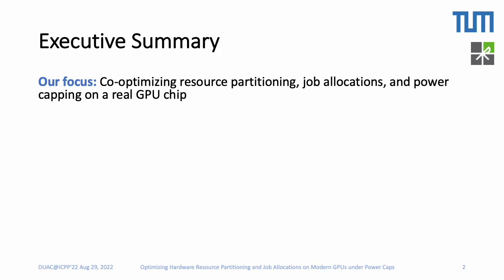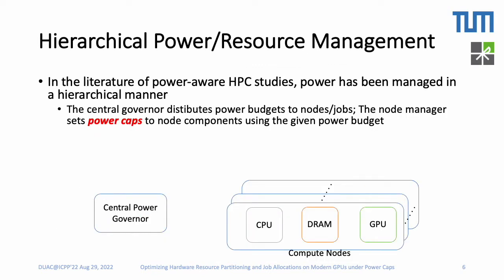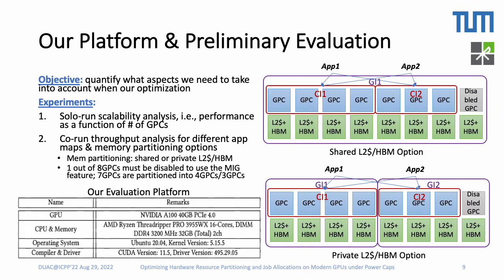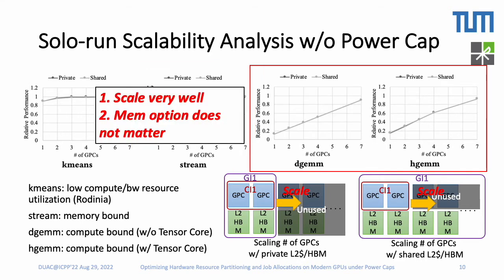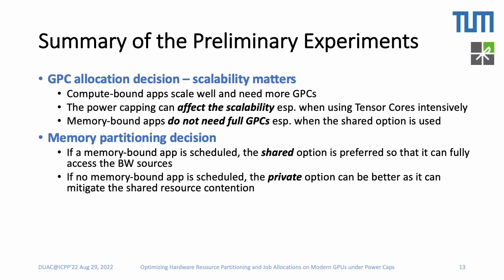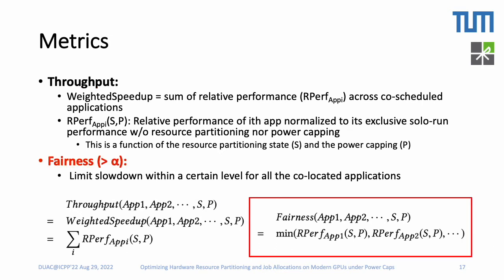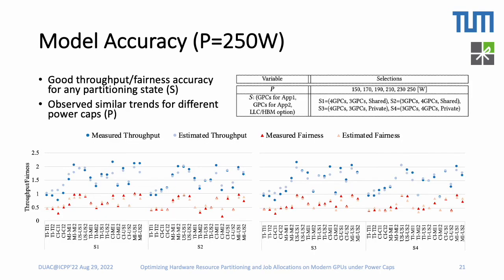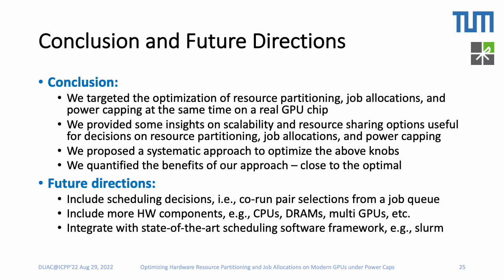Optimizing Hardware Resource Partitioning and Job Allocations on Modern GPUs under Power Caps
Paper presented at the 2nd International Workshop on Deployment and Use of Accelerators (DUAC). Co-located with the 51st International Conference on Parallel Processing (ICPP). August 29, 2021 (virtual event).